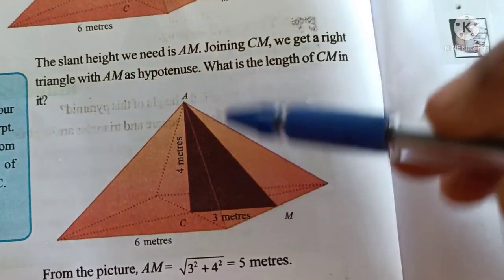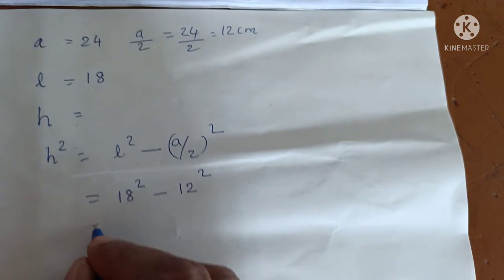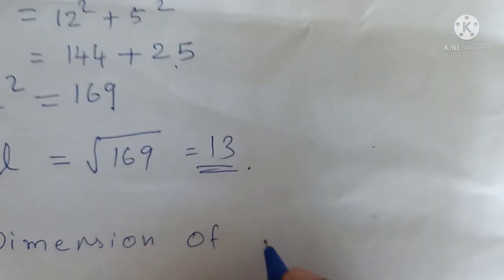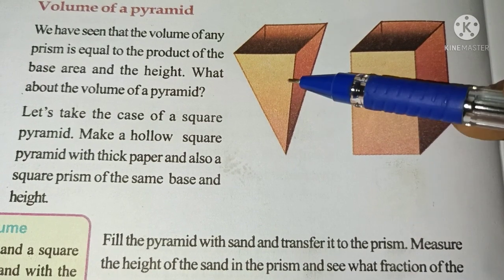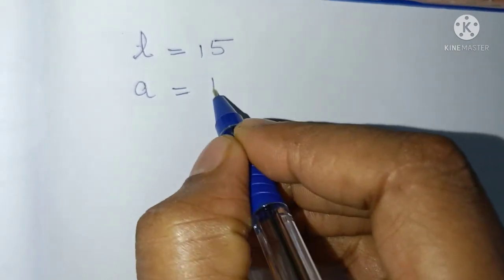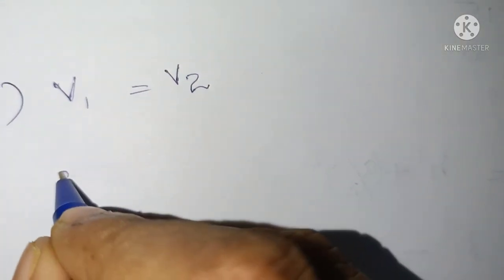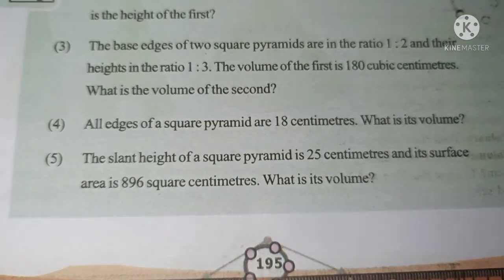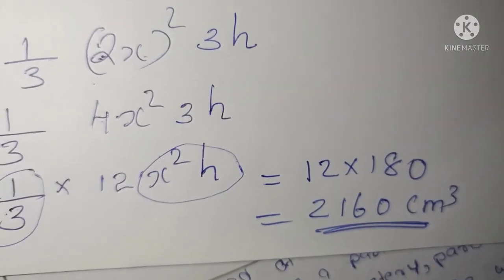Class 10 Mathematics Chapter 8 Solids Part 2